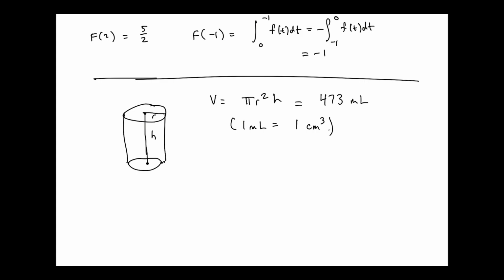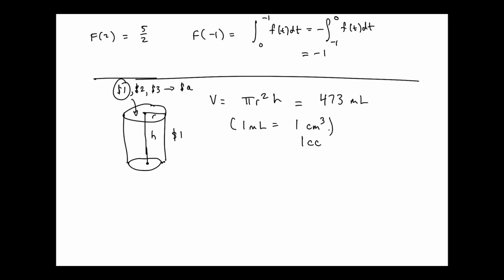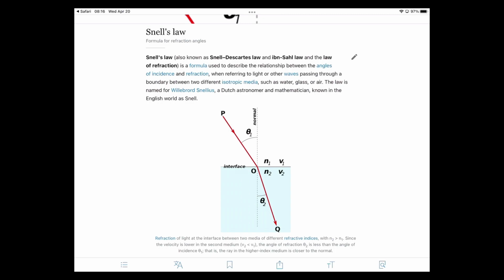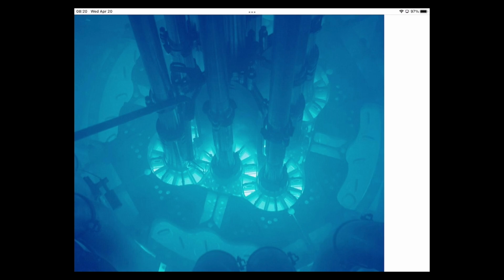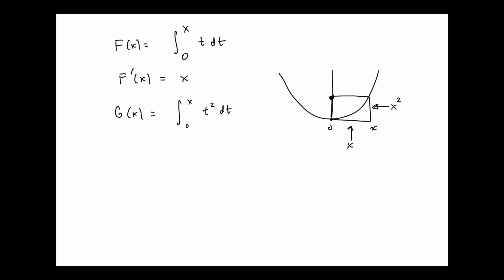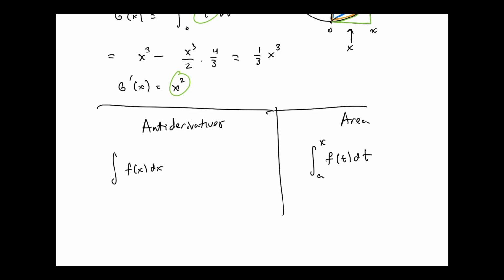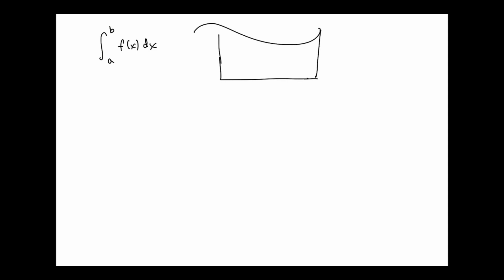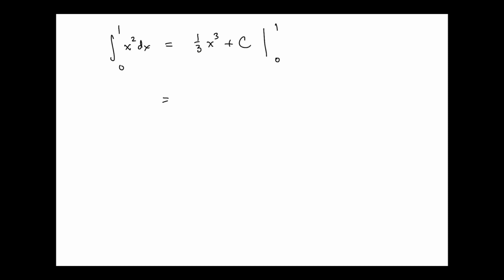MAT111: 20 April